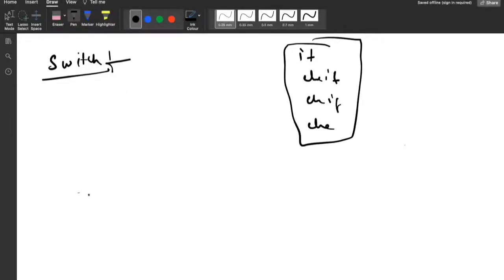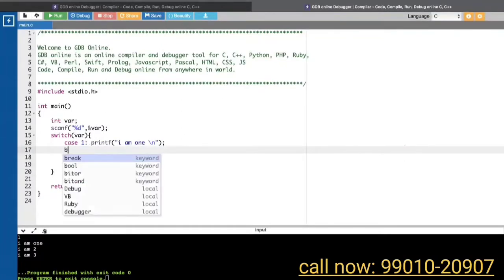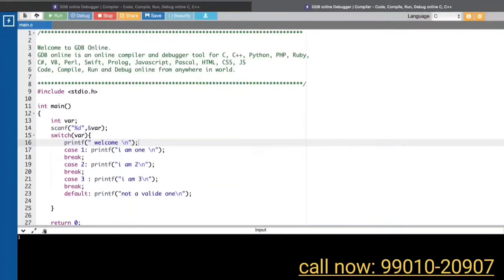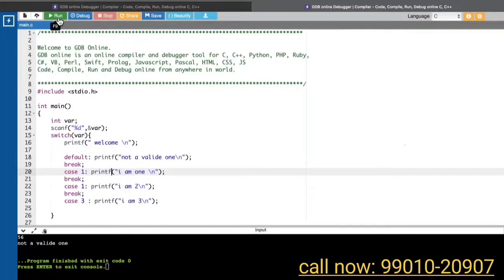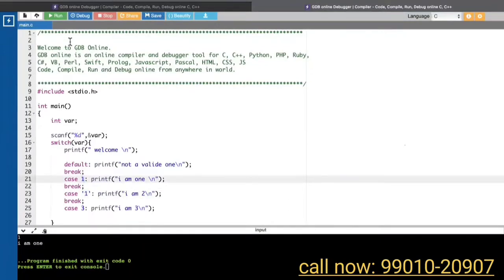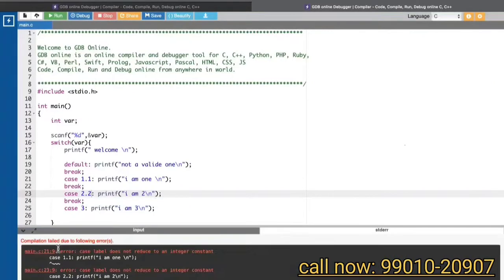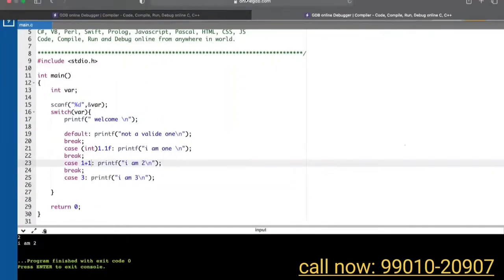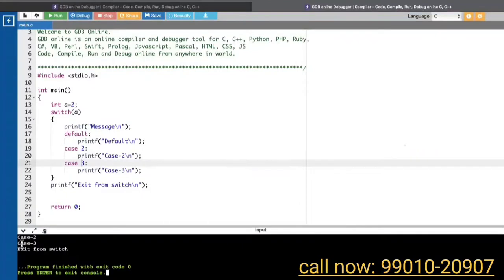switch in c language by idris mibweb| Skillbout 💯